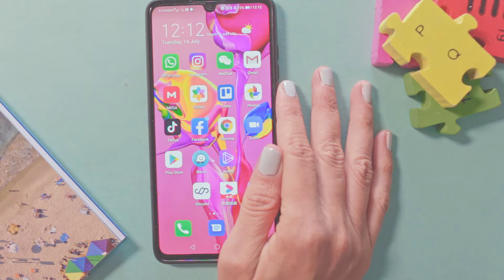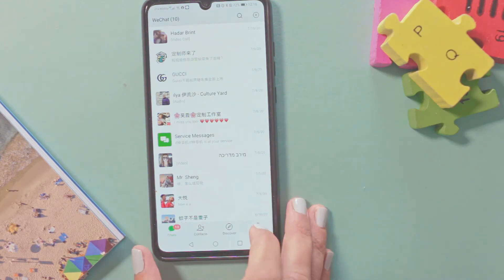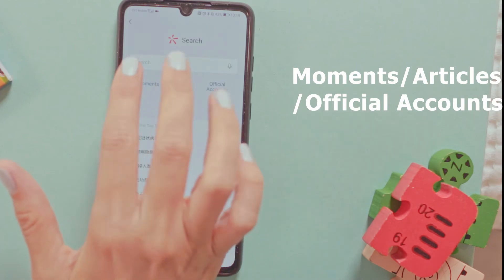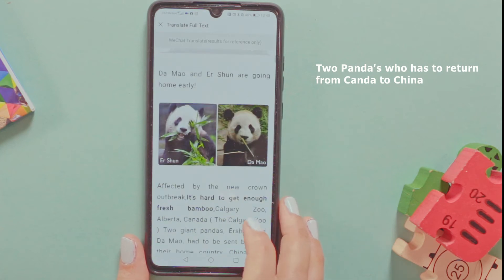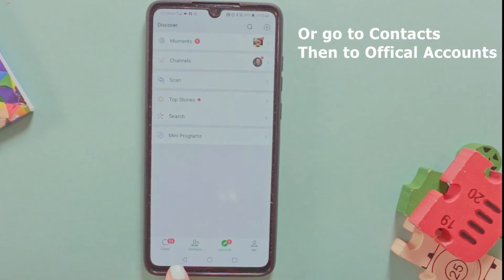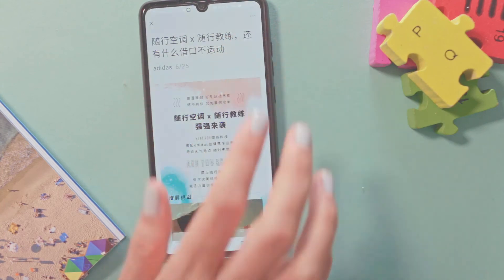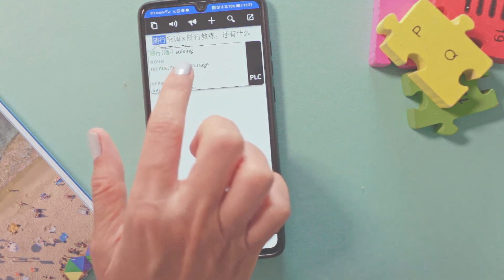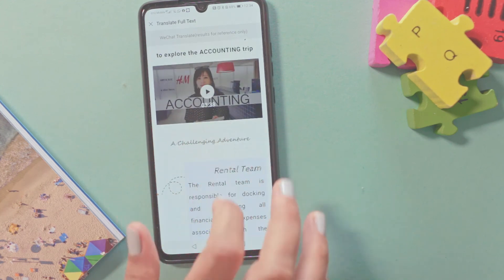WeChat | How To Translate In WeChat? 怎么翻译？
可以翻译吗？
In Wechat social media, you will notice the Mandarin language everywhere. It was never that easy to leap above the language barrier as I have many tricks and hacks in this video just for you!

 How to translate inside WeChat?
I will explain how to translate your chat & People Moments (Posts). I will also explain how to find and translate an article and official account.

In case this translation trick is not working?
Don’t worry, I also added a professional tip.

This is a new channel, please give me feedback and ask me questions so I will be motivated to continue with informative videos ;)

Here is the index:
 00:01 Hi everyone 😊
00:25 How to Translate sentences inside chats
00:58 How to Translate and Untranslate a Post inside your Moments
01:33 Translating Text from an Image
02:22 Find and Translate Articles (Spoiler: Cute Panda’s Article!)
04:25 Find and Translate an Official Account
05:25 Using Pleco App for translation
07:07 Translating Items by Scanning (New Feature)

Pleco : please download in your mobile store or to desktop , This is such a great dictionary

Thank you for viewing this tutorial & Have a Great Day,
再见！
 With Love,
 Neta